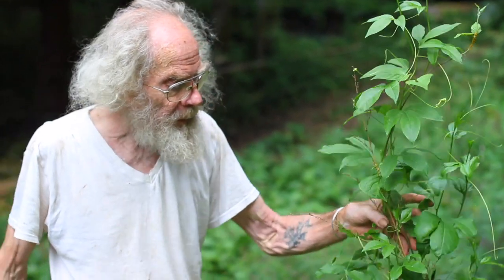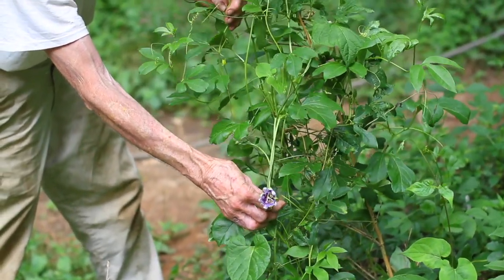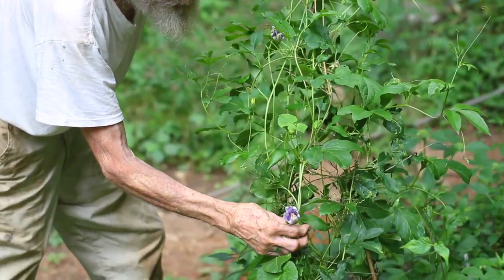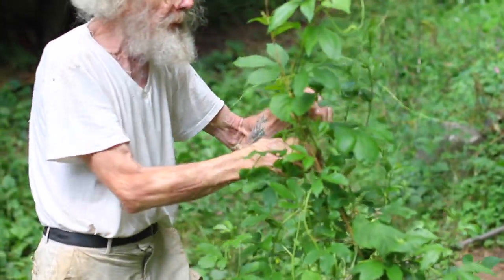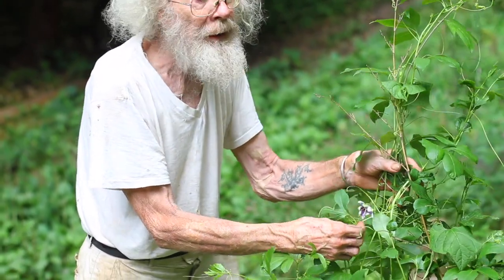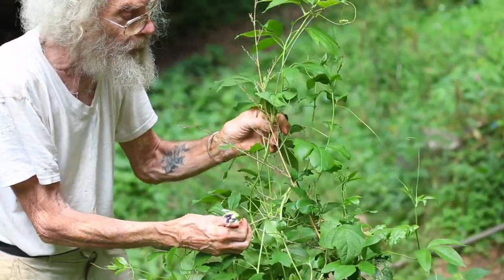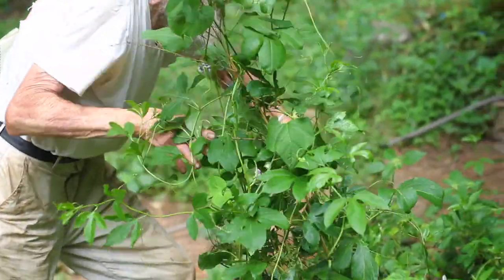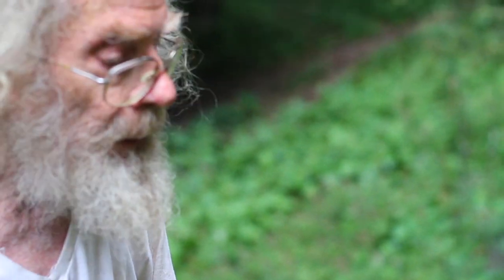Passion Flower (Passiflora incarnata)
Joe Hollis of Mountain Gardens discusses propagation and uses of passion flower.